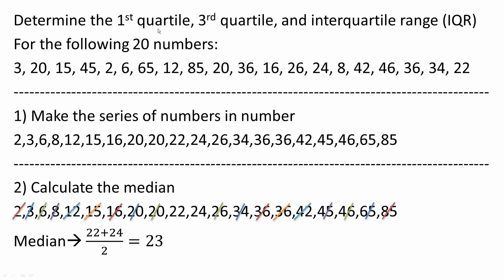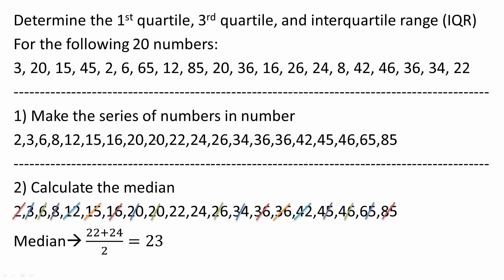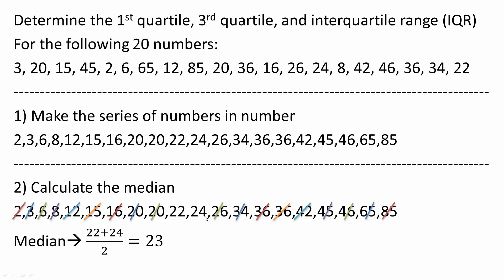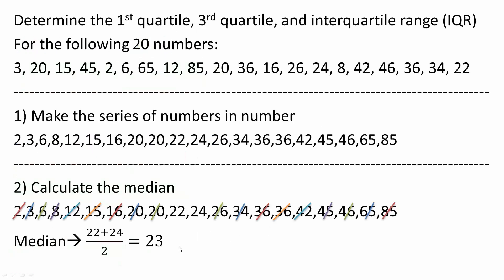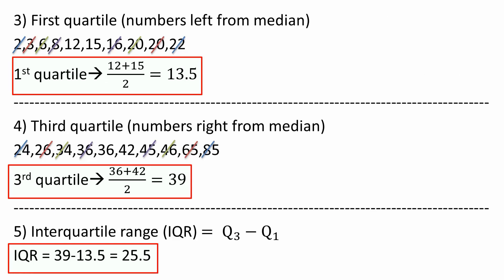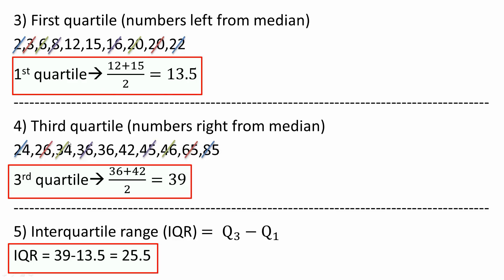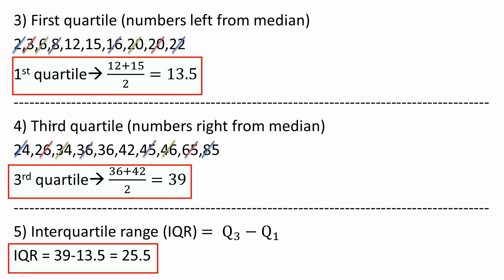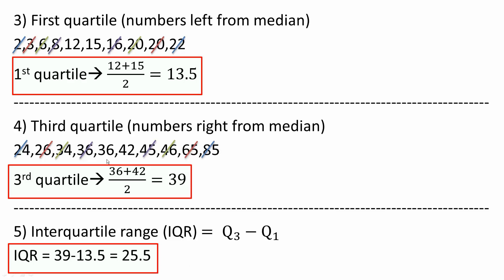Quartile (first, third, interquartile)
Workbooks that I wrote: